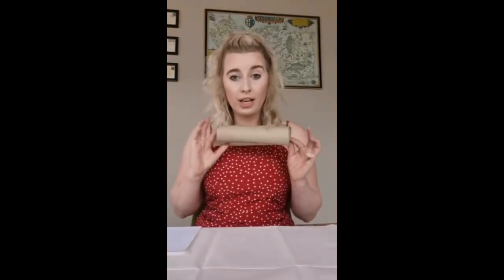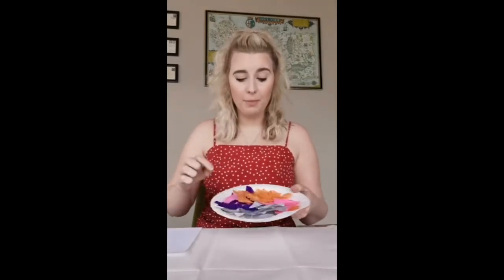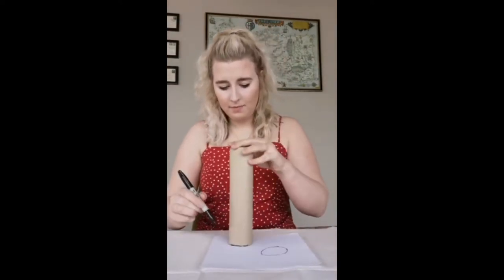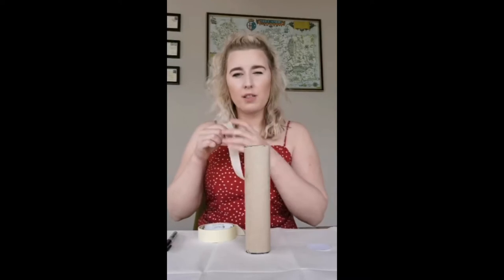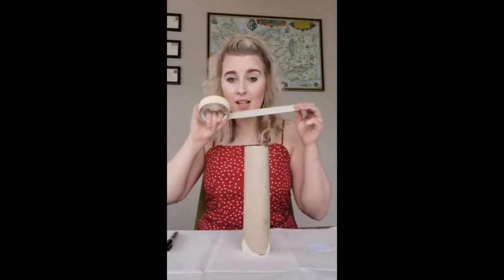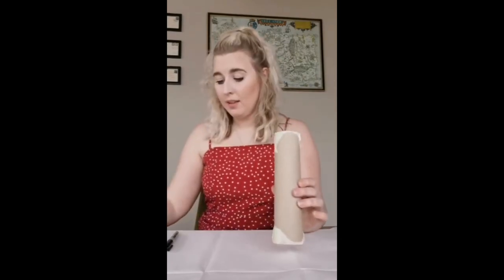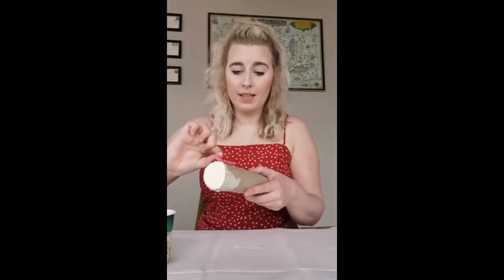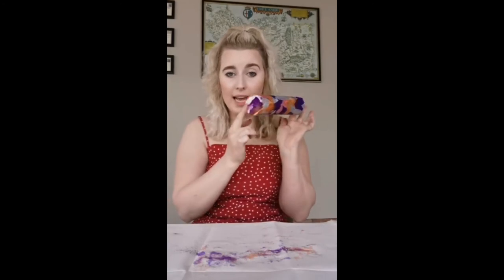Makin' Shakers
Makin Music Shakers

Recycling, art and music all in one workshop, join Sarah-Jane to find out how.